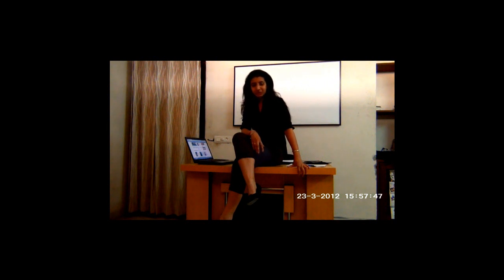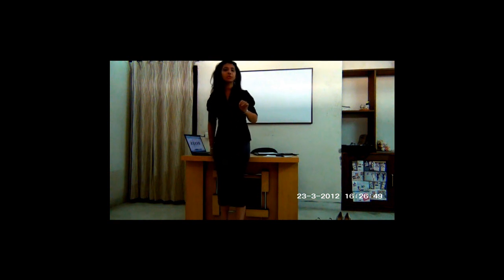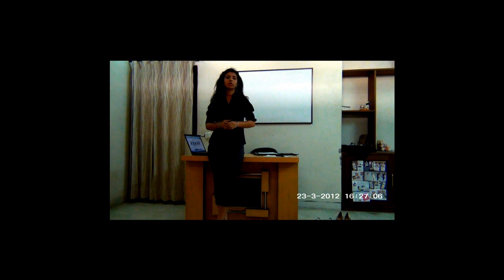YST Style Tips - Must Have Shoes.wmv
Hi Everyone, welcome to Style Masterclass by YST. This is the first video in the series of Must Have Shoes. Today we are going to talk about Heels and specifically the Must Have Heels in one's wardrobe. These shoes are in Neutral Hues and therefore you can wear them through the seasons.
Tips - Try to buy Basic Styles like Pumps, Slingbacks and Peep Toes and as we said before in Neutral Hues.

Keep tuned in next for The Must Have Shoes Part 2 ( i.e Flats).